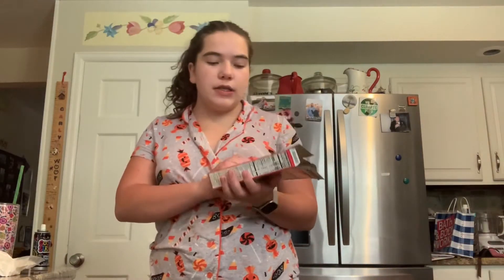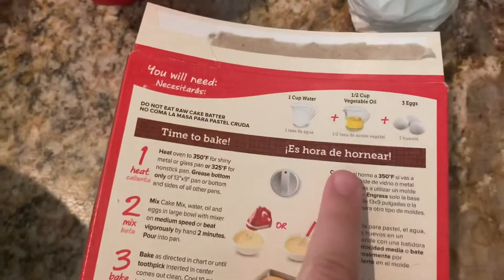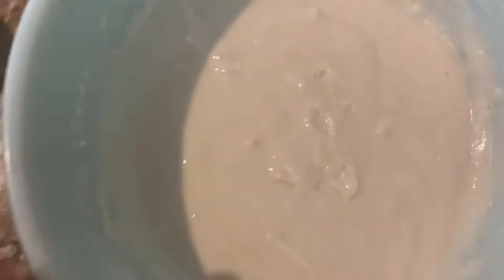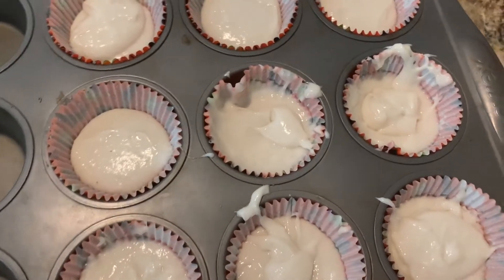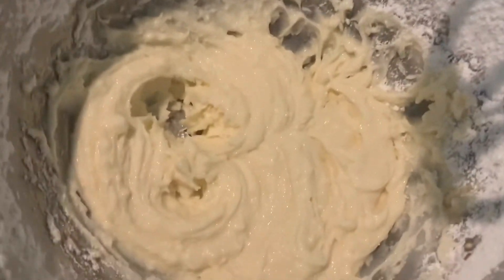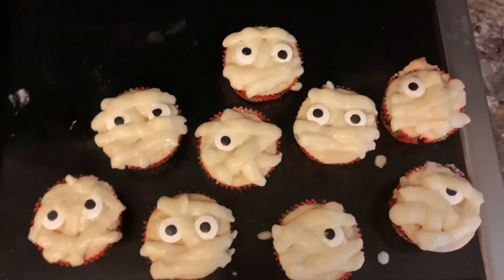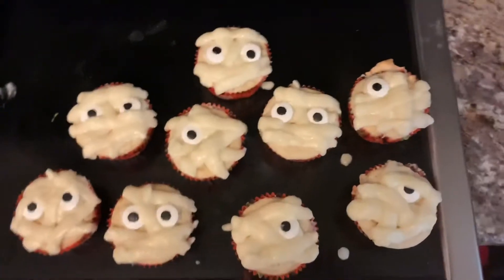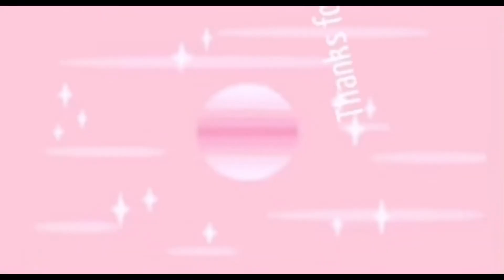Making Mummy Cupcakes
Hope you enjoy this shorter video of me (and Clare) making Mummy cupcakes. If you want to make something like these use the link below, I just do this for fun and in no way am good at it. They didn’t turn out as good as I would have liked but it is what it is. Happy Halloween!

⚠️ I will be changing my post schedule to Fridays at 4 in November⚠️ this will work better for me and hopefully be a better time time for people to watch! Thanks!